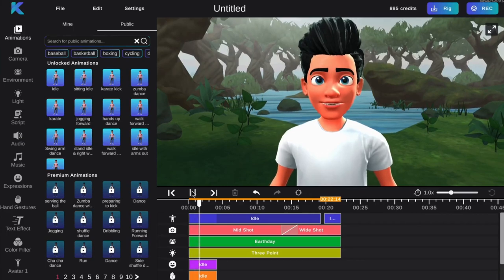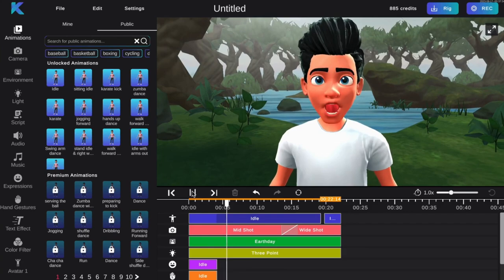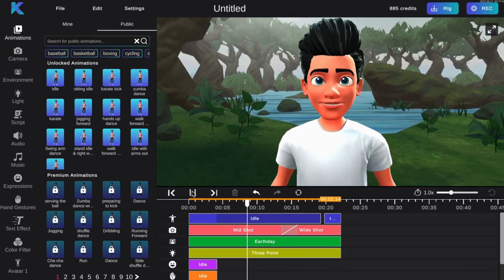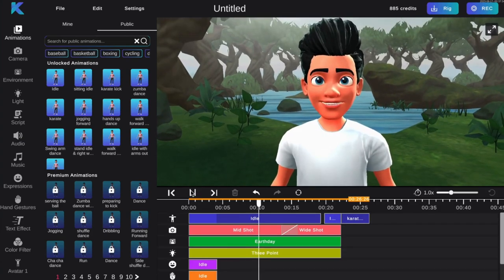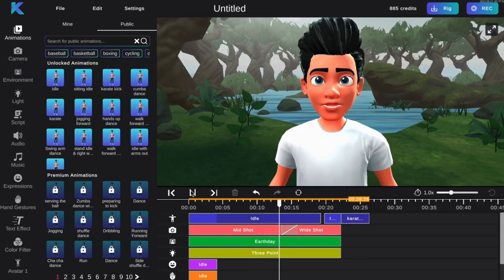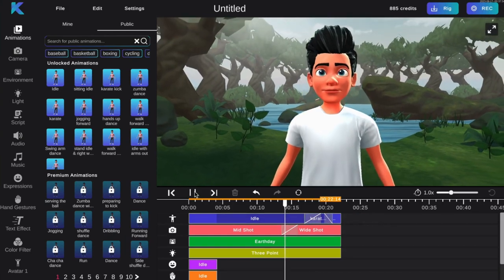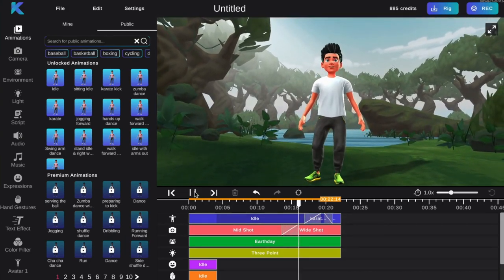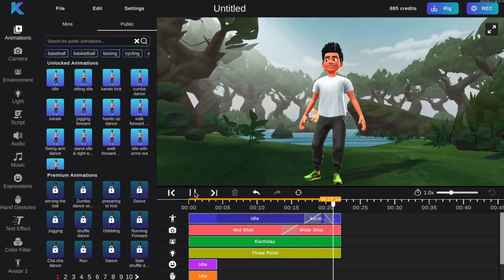Master Transitions with this Tool! | Krikey AI Animation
How to Transition Animations in the Krikey Editor 🎥

Krikey AI is an AI-powered tool that makes it easy to create stunning 3D animations in minutes. One of the features that Krikey AI offers is the ability to transition between animations.

This can be useful for creating smooth, seamless animations or for adding variety to your animations.

View the following step by step tutorial to be well on your way to creating your own animations today! Try it for free at krikey.ai

Krikey empowers developers and creators to bring their vision to life. Our AI Animation maker is designed to take content creation to the next level. Join us in our mission to build the future of play!